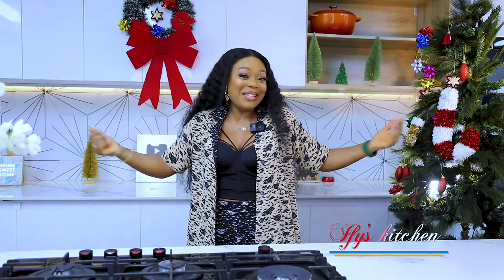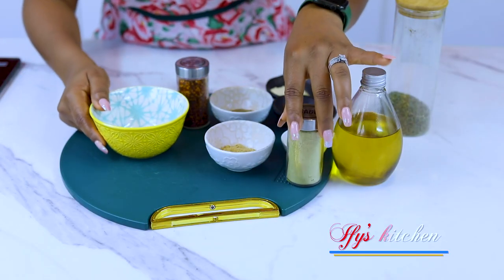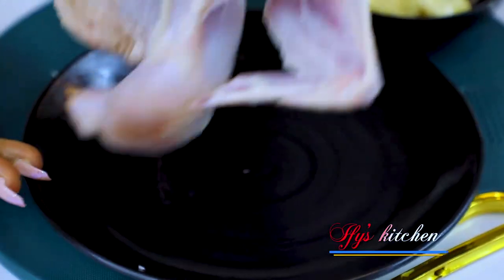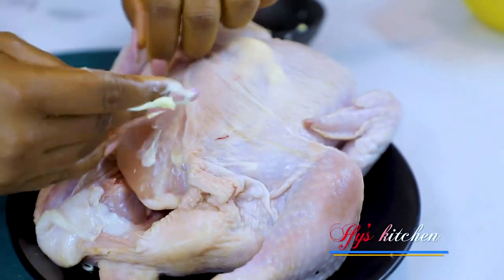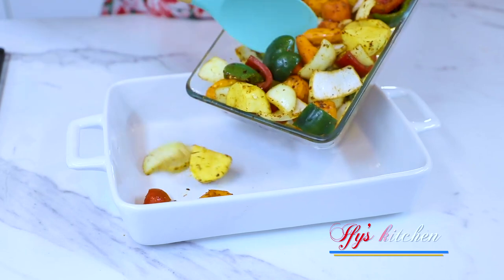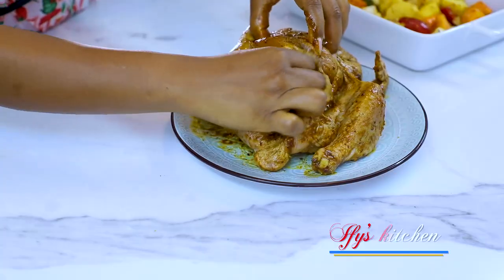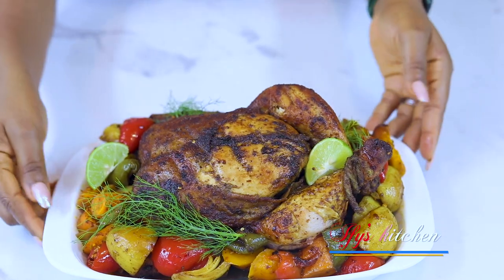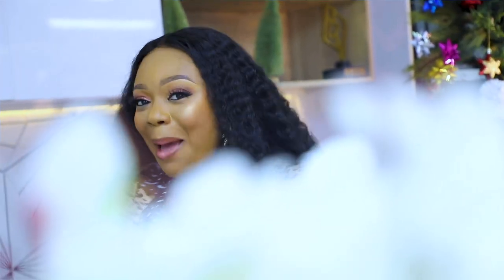YOU WILL NEVER BUY ROAST CHICKEN AGAIN, AFTER YOU WATCH THIS RECIPE.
Never be scared or worried about getting it right or  messing up that whole Chicken. In this Video, i am going to show you how to roast a whole chicken perfectly. The Chicken will be so juicy and flavorful.

ingredients for roast chicken
Whole chicken
Butter
seasoning powder
onions powder
paprika powder
Garlic
Olive oil
Bayleaf
Lemon
Ginger powder
Black pepper
Ground sage
Dried thyme

Vegetables
Potatoes
Carrot
Red and Green Bell peppers
Onions

Bake at 375F for 1 1/2 hours or until done.

Thank you and I love you guys.